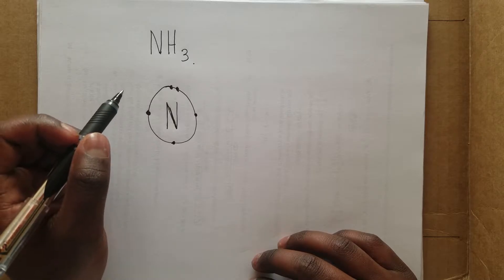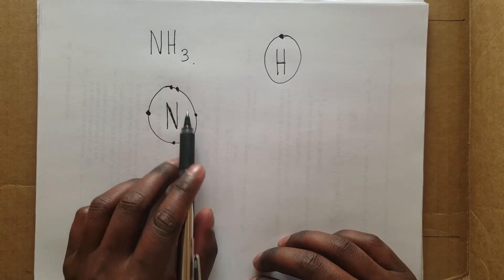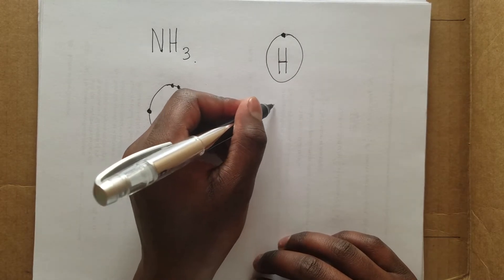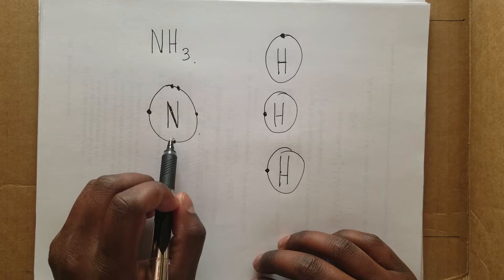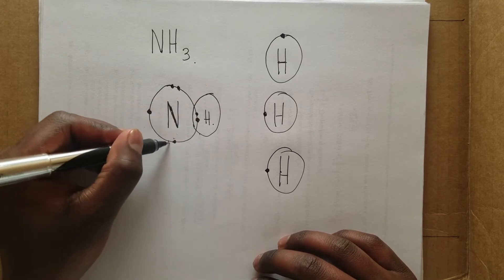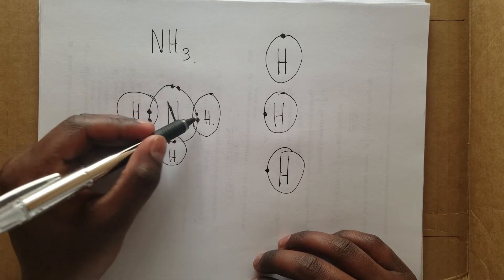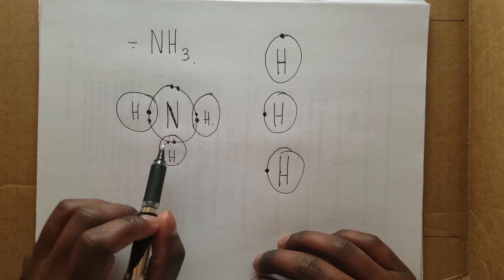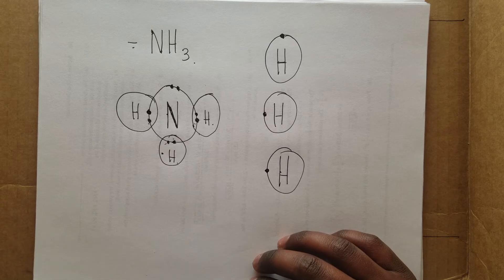CHAPTER 3 covalent bonding 1